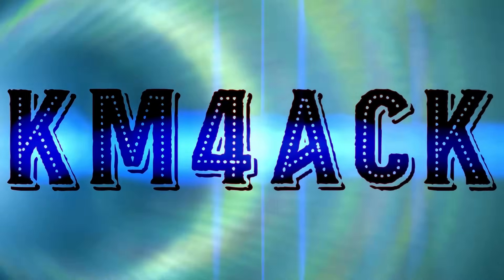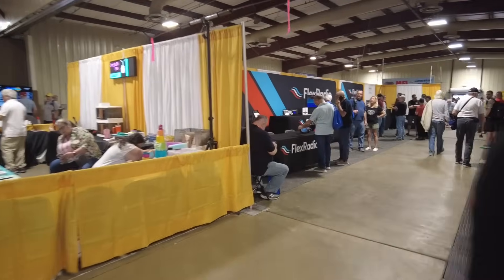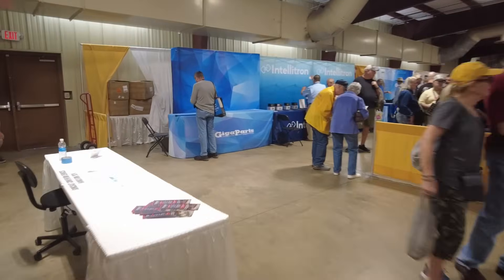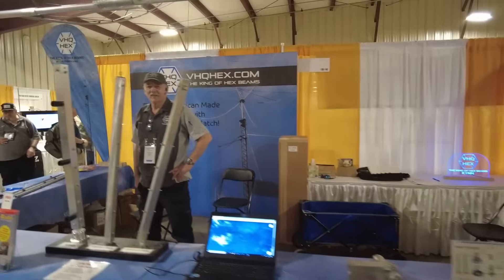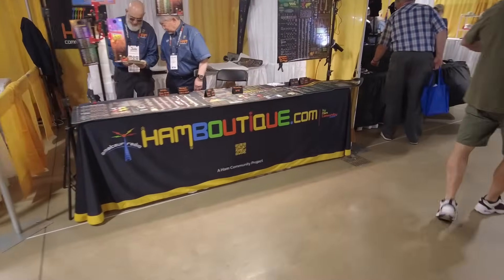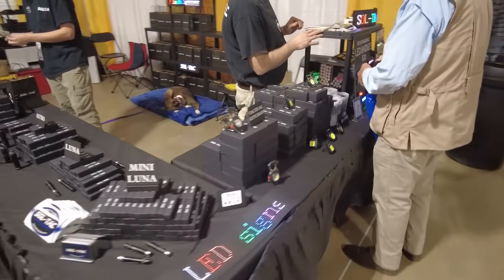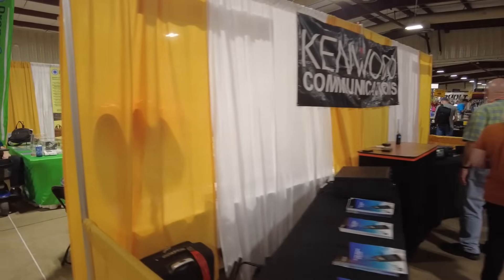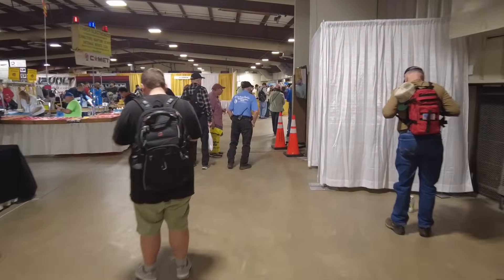Hamcation 2024 Walkthrough